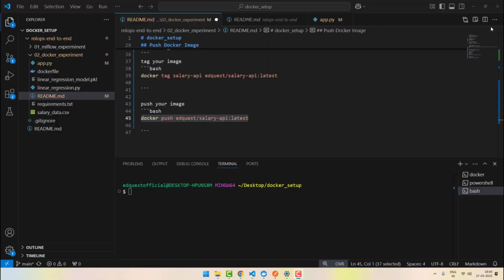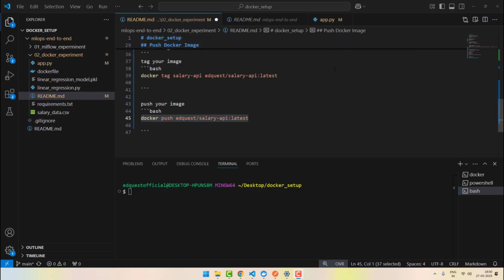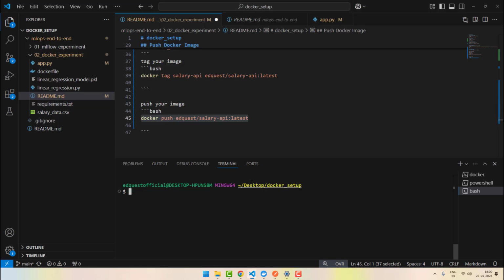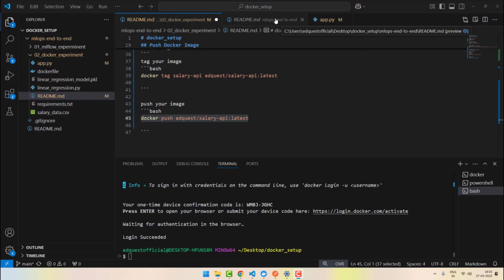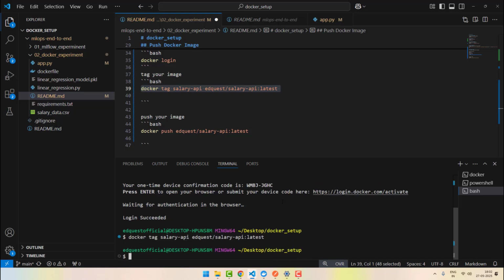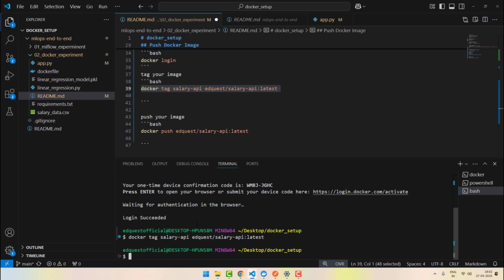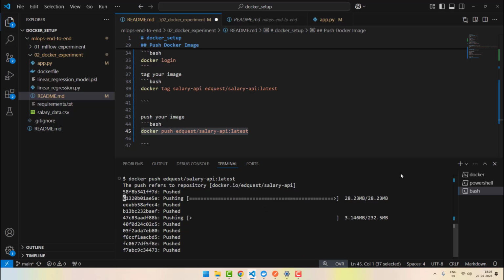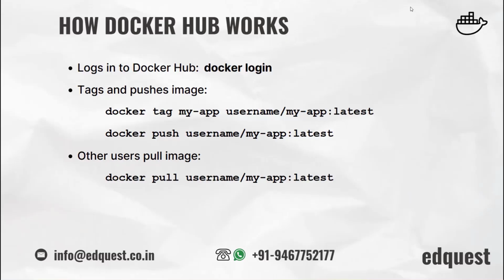Push Docker Image to Docker Registry | Complete Guide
If you're building containerized applications or machine learning pipelines, knowing how to push Docker images to a registry is essential. Whether you're using Docker Hub, AWS ECR, or a private registry, this step allows your images to be stored, shared, and deployed anywhere.

In this video, you'll learn how to build a Docker image, tag it properly, and push it to a registry. We'll walk through the entire process step-by-step — so you can confidently integrate this into your CI/CD workflows or MLOps pipelines.

🛠 Technologies You Will Master:
- Python & SkLearn
- Docker (Containerization)
- Kubernetes (Orchestration)
- Kubeflow (Automation)